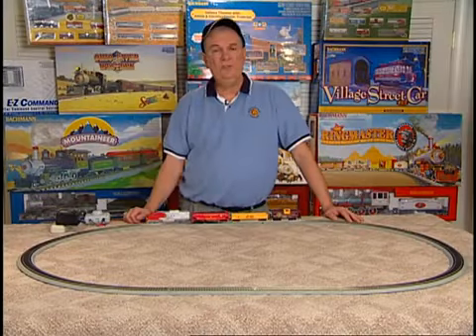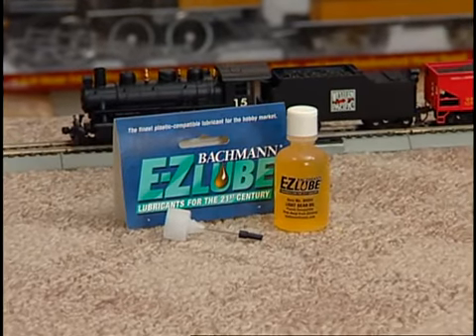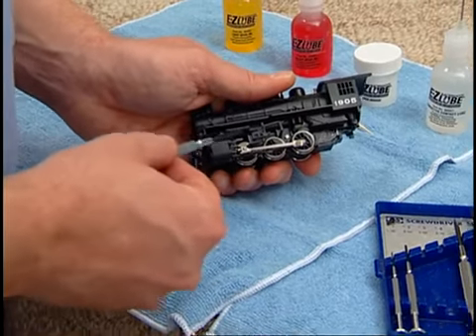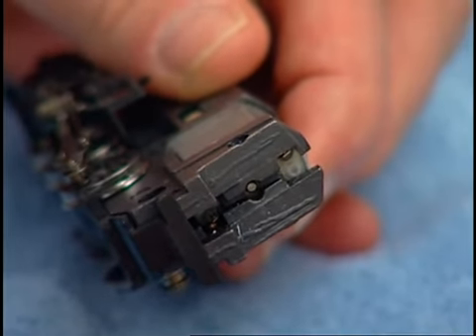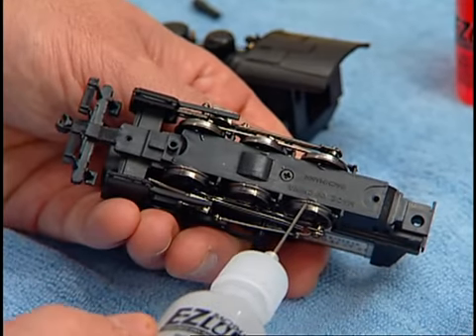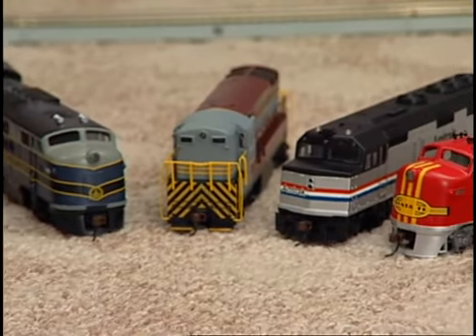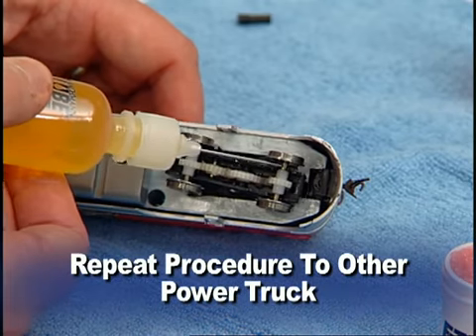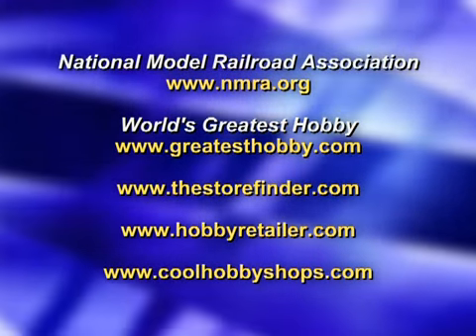Bachmann HO Scale Ready to Run Starter Set Video Part 3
This video from Bachmann is to help the viewer with the Bachmann HO Scale Ready to Run Starter Set.